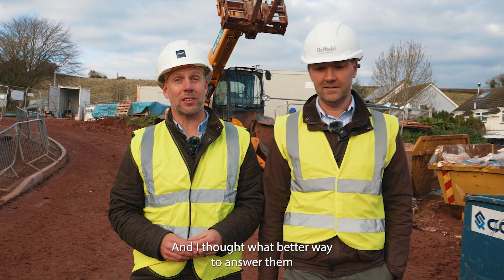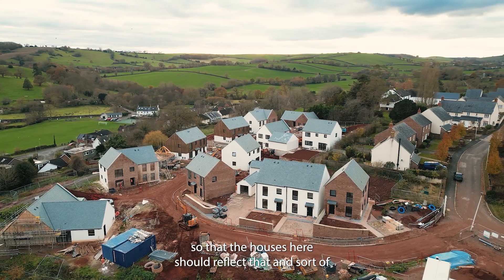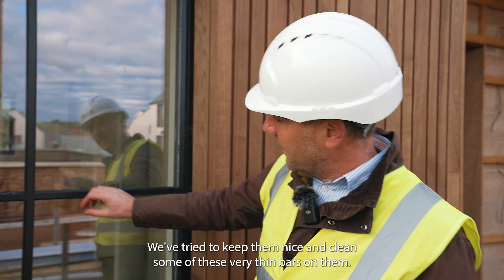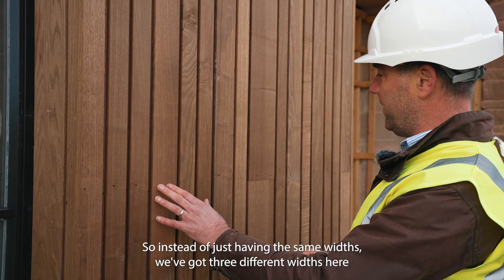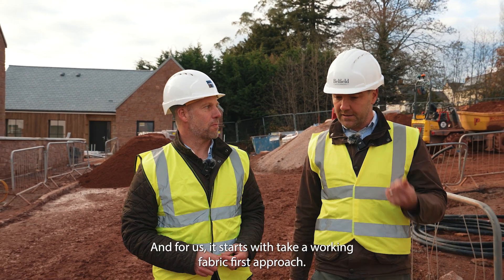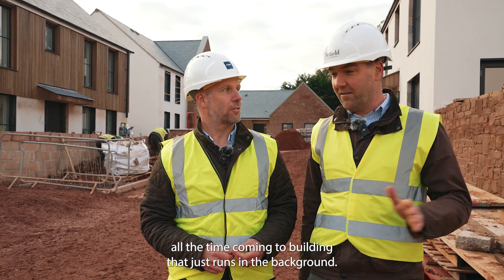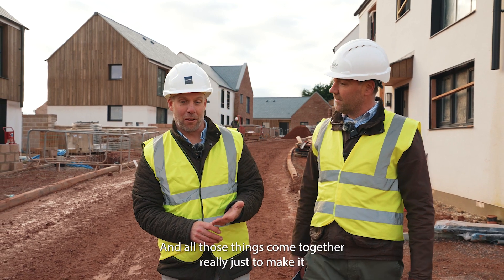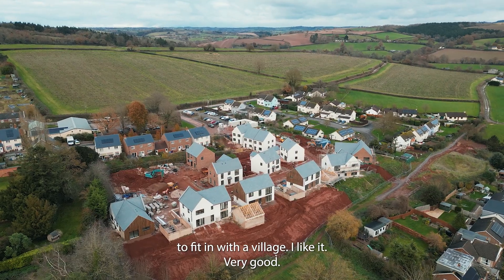Exploring Eco-Friendly Living: A Q&A with Justin Denno of Belfield Developments at Weavers Way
Join Justin Denno from Belfield Developments and George Clover of Helmores as they take you on an exclusive tour of the stunning Weavers Way development in the picturesque village of Sandford, near Crediton. In this enlightening interview, they delve into the fascinating world of eco-friendly home design, sharing insights on what makes a house truly sustainable and environmentally conscious. Discover how they achieved the unique design of Weavers Way, blending modern amenities with eco-friendly features.

Whether you're a homebuyer interested in eco-living or simply love exploring innovative housing designs, this video offers a rare glimpse into the future of residential development. And, if you're considering making Weavers Way your new home, don't miss this chance to see what these beautiful properties have to offer.